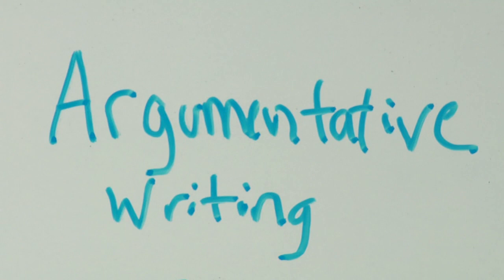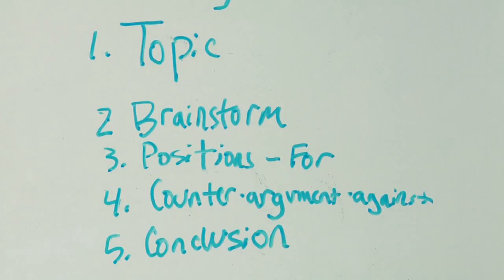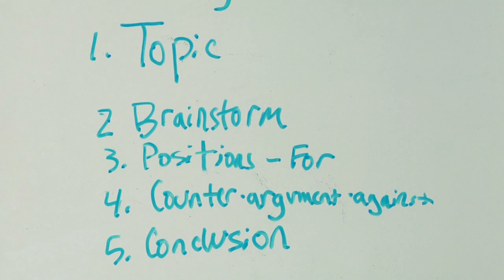Writing Lessons : How to Teach Argumentative Writing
Teaching argumentative writing is a productive and engaging way for children to learn the fundamentals of writing. Brainstorm and develop an argumentative paragraph with tips from a credentialed teacher in this free video on writing lessons.